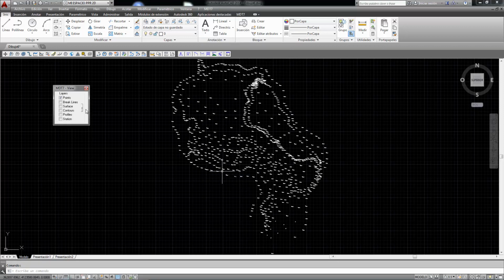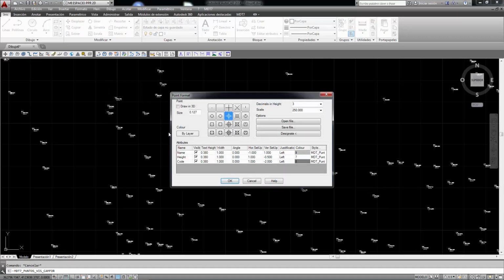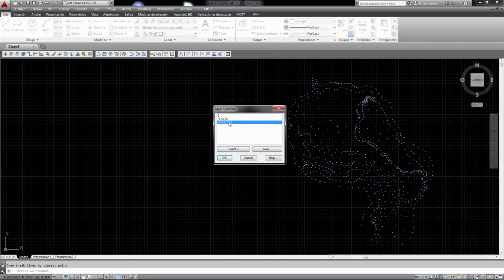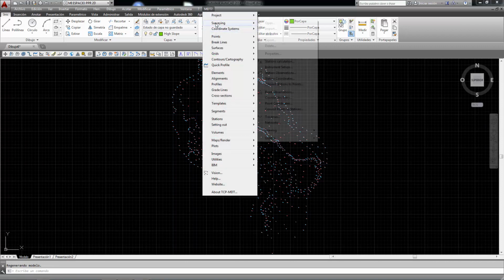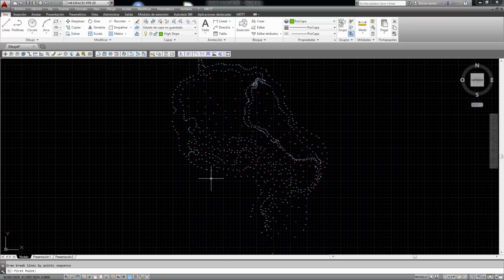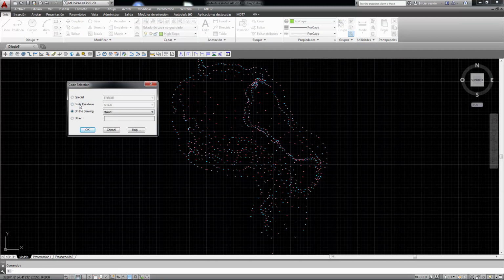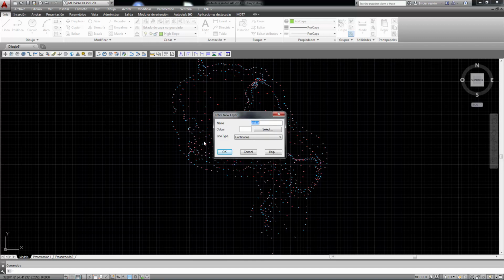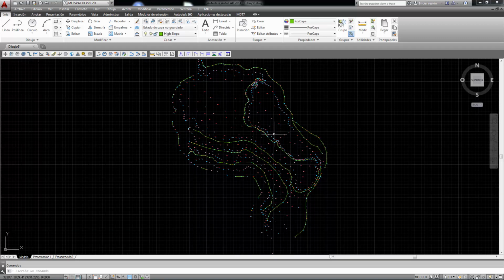MDT7.5: Unit 4.2 Definition of breaklines I